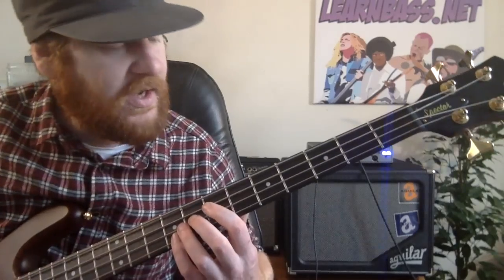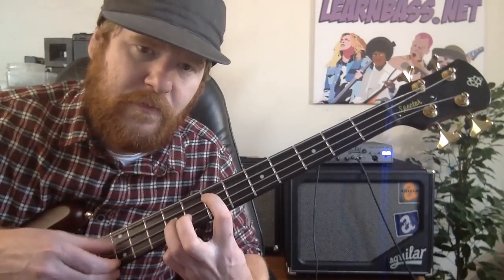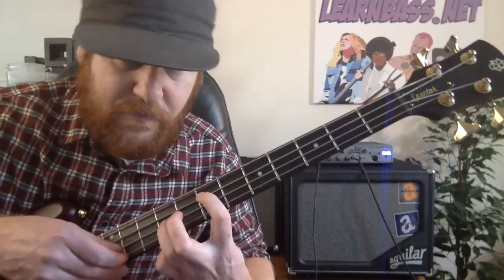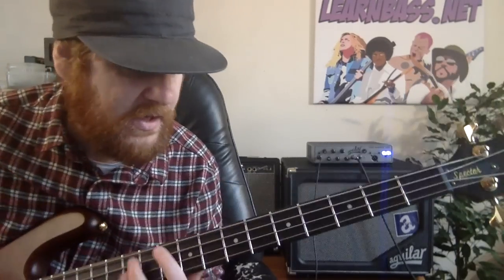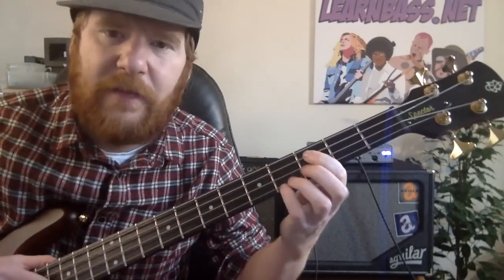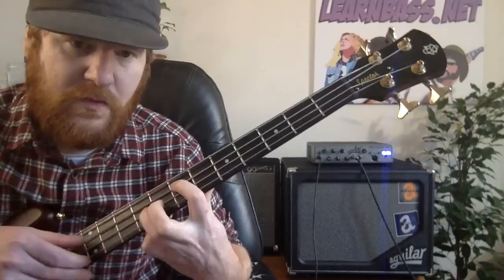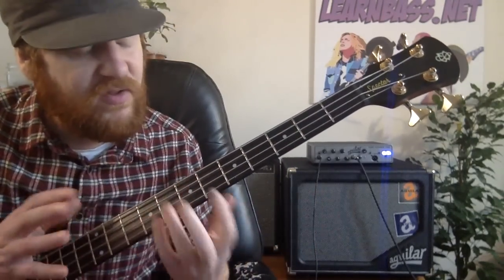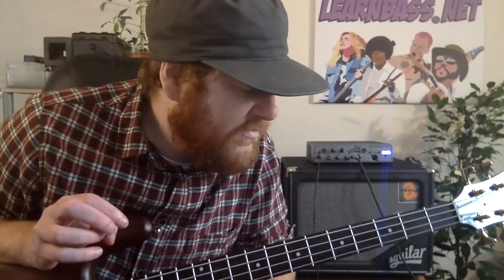Cool open G droned chords : A Bass lesson everyday # 216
LOW END LEGENDS!

++ Check out this awesome Blues/Rock band, Sugarman Sam & the Voodoo Men